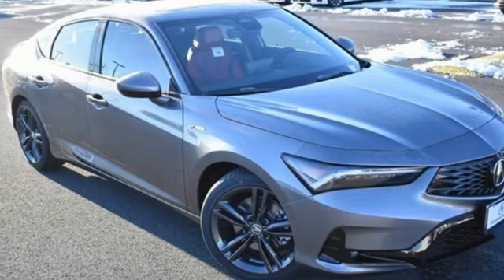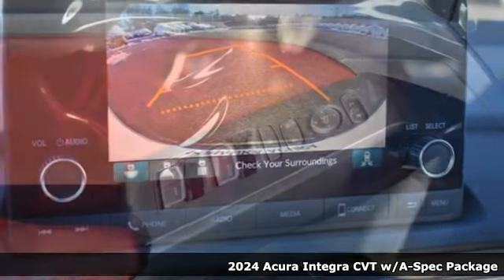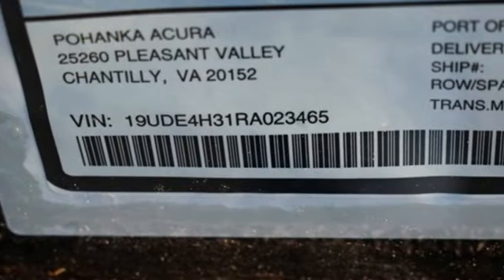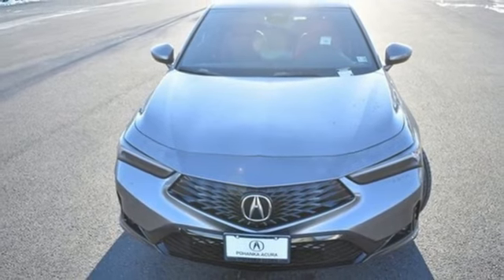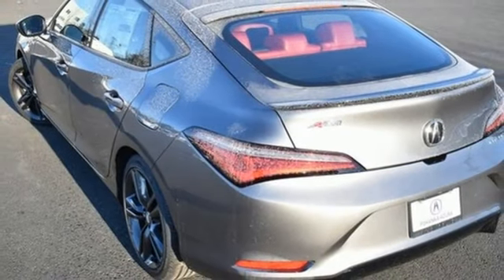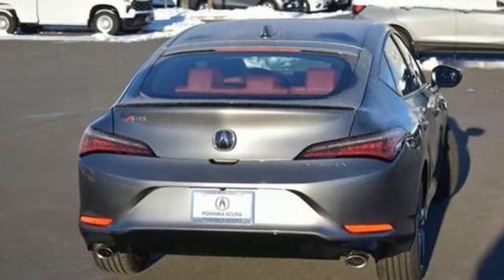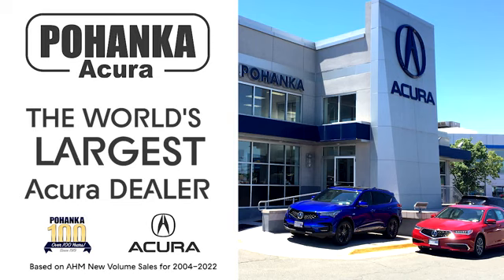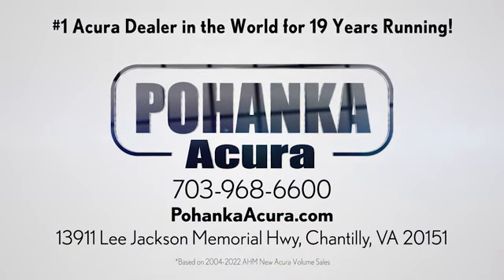New 2024 Acura Integra Chantilly Falls Church VA Acura Washington-DC, DC RA023465 - SOLD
Year: 2024
Make: Acura
Model: Integra
Trim: A-Spec Package
Engine: 1.5L I4 DOHC 16V
Transmission: CVT
Color: Gray
Interior: Red
Stock #: RA023465
VIN: 19UDE4H31RA023465
Liquid Carbon Metallic with synthetic leather trimmed red sport seats, heated front seats, 1.5T power, A-Spec package, power moon roof, and much more. brbrRecent Arrival! 29/36 City/Highway MPGbrbrbrWe make every effort to provide accurate information but please verify options and price with management before purchasing. All vehicles are subject to prior sale. All financing is subject to approved credit. Dealer installed options are additional. Stock photo colors, options and trim levels may vary. Not responsible for typographical errors. Published prices subject to change without notice to correct errors and omissions or in the event of inventory fluctuations. Vehicle offers/prices & internet price quotes valid for 48 hours from initial posting date, subject to change by dealer/manufacturer without notice. Vehicles may be in transit to dealer. Vehicle photos may not match exact vehicle. Please call to confirm availability status. All prices exclude taxes, title, license, and dealer processing fee of $989.00. Government 5-Star Safety Ratings are part of the National Highway Traffic Safety Administration's (NHTSA's) New Car Assessment Program. For additional information on the 5-Star Safety Ratings program, please Based on model year EPA mileage ratings. Use for comparison purposes only. Your mileage will vary depending on driving conditions, how you drive and maintain your vehicle, battery pack age/condition, and other factors. World's Largest Acura Dealer based on 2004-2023 AHM New Acura Volume Sales."

Address:
13911 Route 50